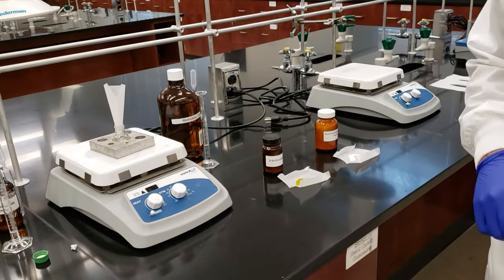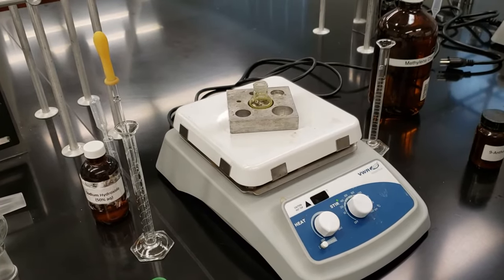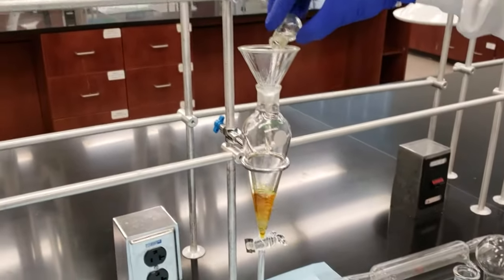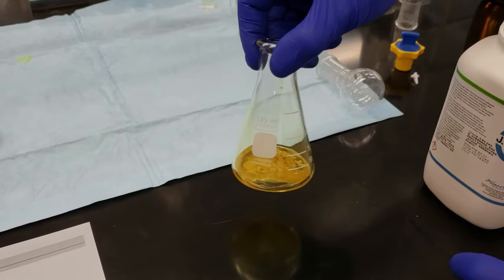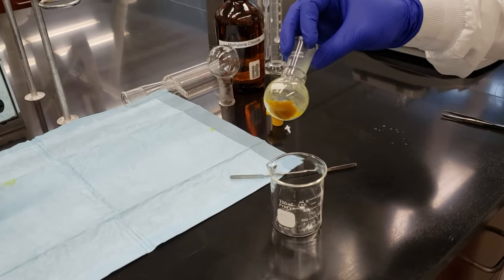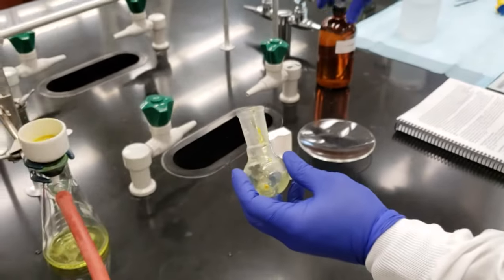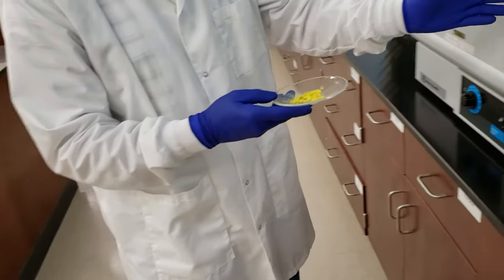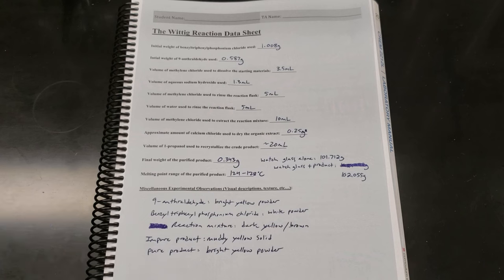CHEM 2212L The Wittig Reaction